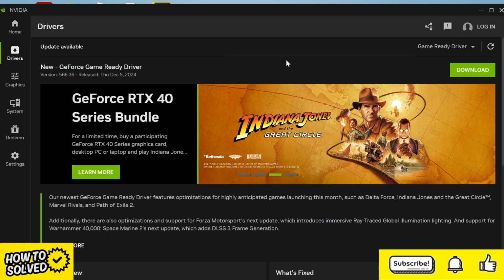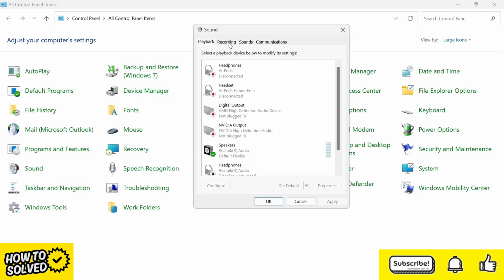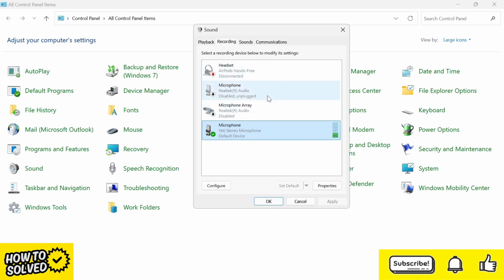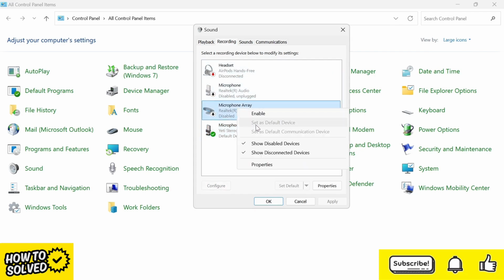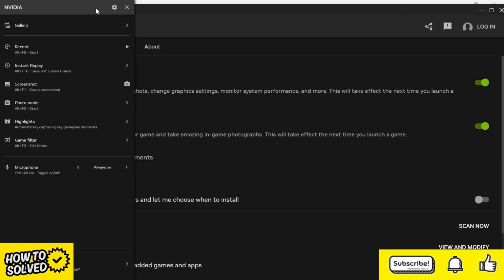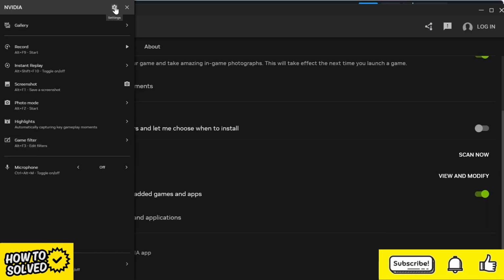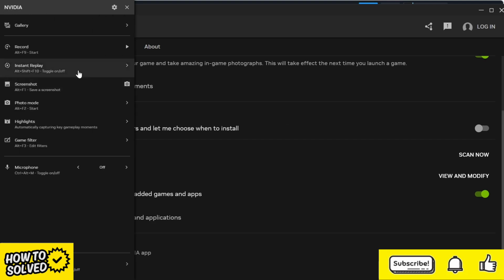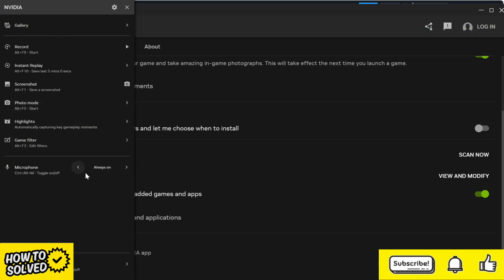[Easy Fix] Microphone Not Working in NVIDIA App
In this video I will show you how to [Easy Fix] Microphone Not Working in NVIDIA App